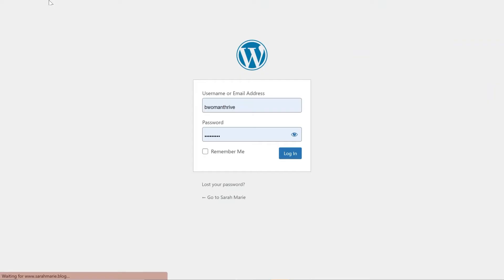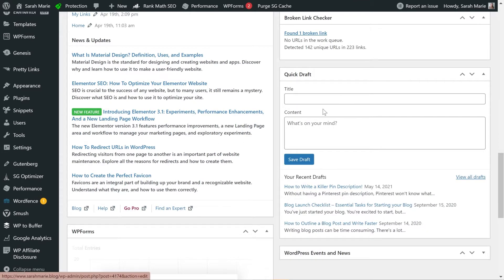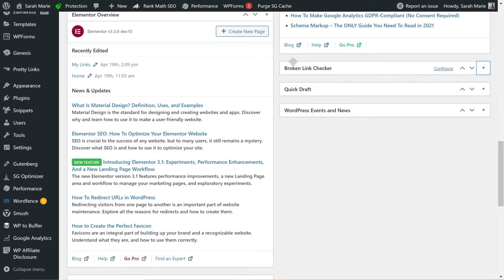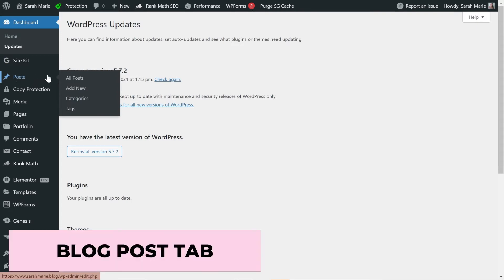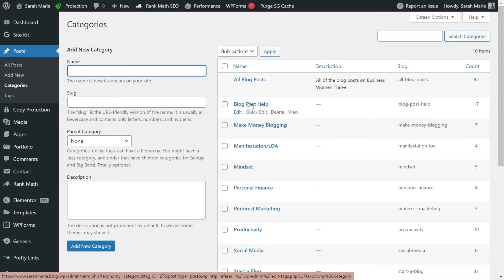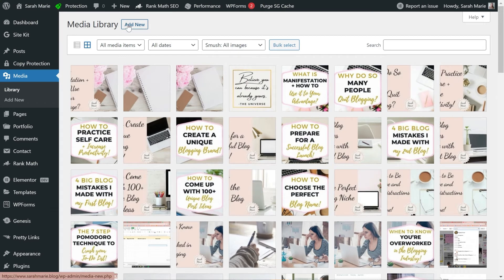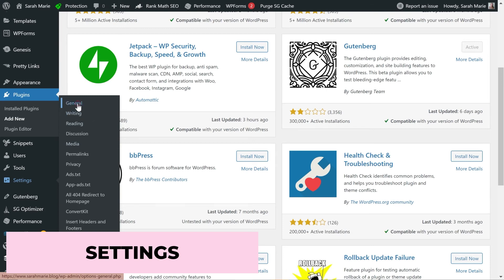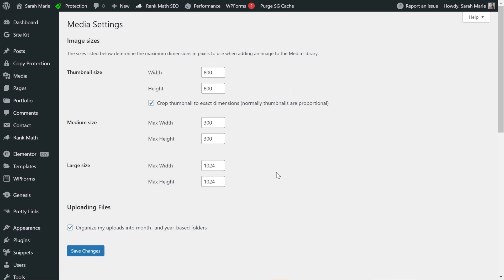WordPress Dashboard Made EASY For Complete Beginners in 2025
This is a step-by-step beginner tutorial for the WordPress Admin dashboard! If you're new to WordPress.org, navigating the dashboard can be confusing!

In this beginner WordPress tutorial, I'll be going over all of the important tabs you'll need to use on the WordPress dashboard. Many tabs you may not have because they come from WordPress plugins, so I only go over the most important options!

📸 SD Card
📸 SD Card Adaptor
💡 Ring light w/ stand

Hey! I'm Sarah Marie. If you're ready to escape the 9-5, build a blog or YouTube channel that actually makes money, and create financial freedom, you're in the right place!

⏰ Time Stamps ⏰
0:00- Intro
0:30- Accessing WordPress dashboard
1:09- WordPress dashboard navigation
2:30- WordPress dashboard organizing
3:17- Updates tab
3:32- Blog post tab
4:48- Categories and tags
5:17- Media
5:32- Pages
5:59- Comments
7:03- Appearance
7:48- Widgets
8:02- Menus
8:16- Plugins
9:50- Settings
10:31- Discussions
10:39- Media settings
11:05- Outro